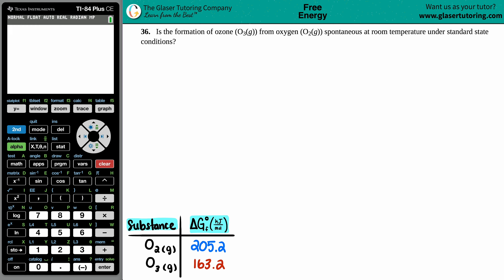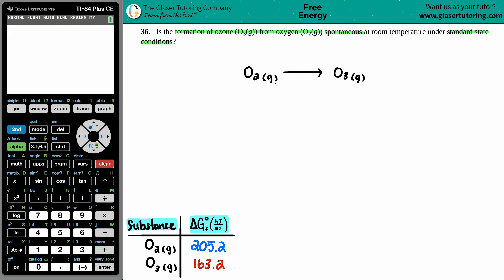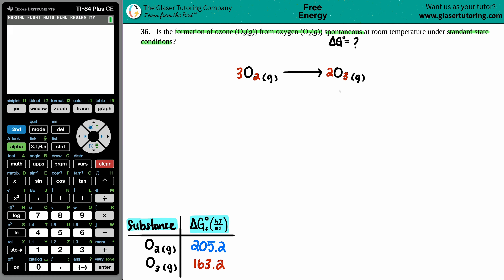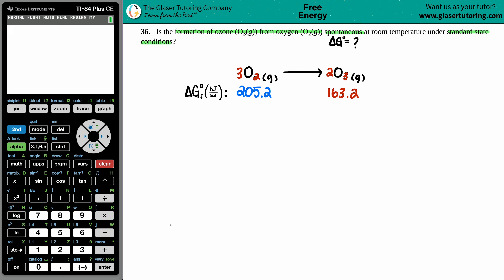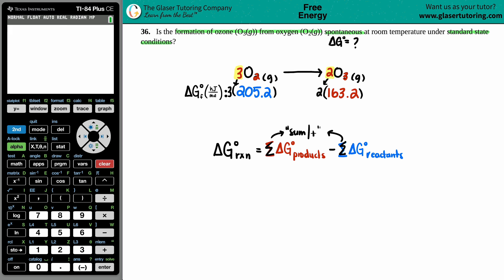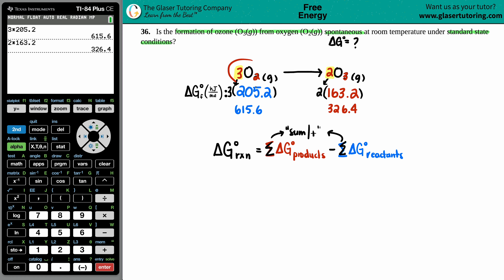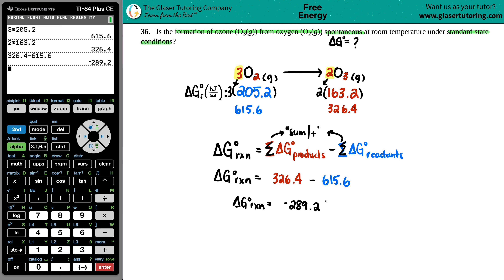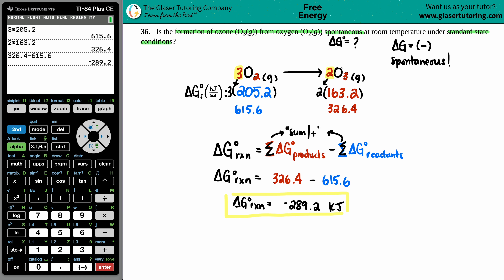16.36 | Is the formation of ozone (O3(g)) from oxygen (O2(g)) spontaneous at room temperature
Is the formation of ozone (O3(g)) from oxygen (O2(g)) spontaneous at room temperature under standard state conditions?